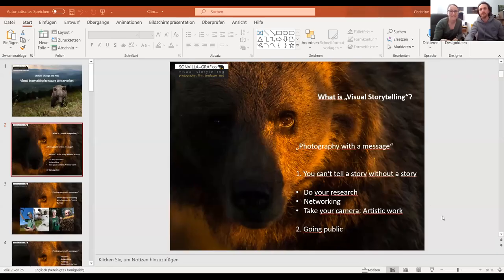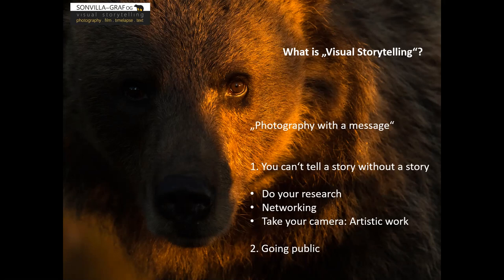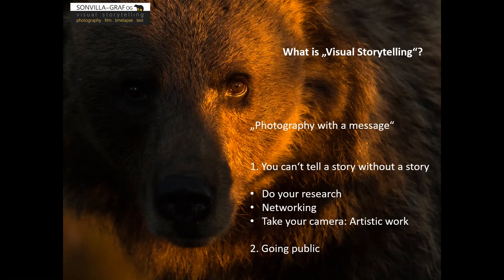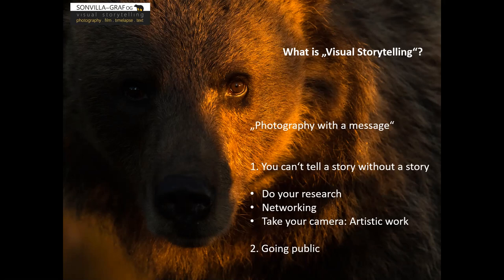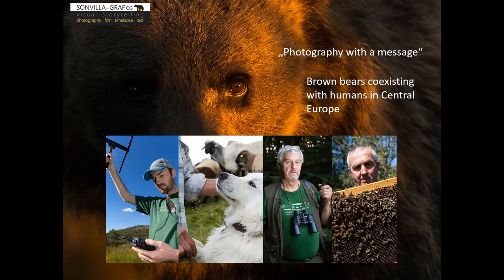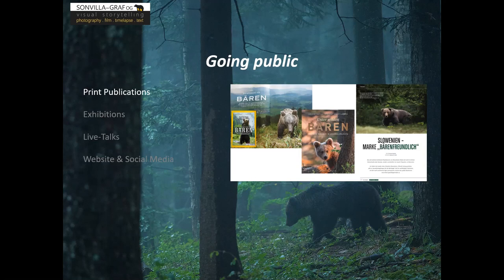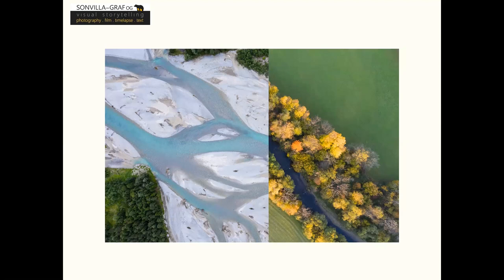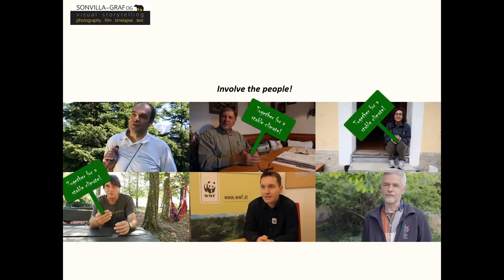Climate Walk Lecture Series #5 (2) - Sonvilla-Graf: "Visual Storytelling in Nature Conservation"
Marc Graf and Christine Sonvilla are photographers and filmmakers who pursue a work focus on wildlife and species conservation stories. They consider themselves as visual storytellers, who give back a voice to nature. In total, Marc and Christine have been involved in communicating conservation matters for more than ten years. Their work has been internationally recognized and awarded multiple times and has been published by local as well as international press and magazines such as National Geographic Magazine, Terra Mater, Terre Sauvage or BBC Wildlife Magazine. So far, they have published more than 250 articles, amongst these many cover stories. Photography and film assignments have been carried out e. g. for the Slovenian Tourism board, diverse Austrian National Parks or the Austrian Ministry of Environment. As videographers and co-directors, Marc and Christine also contribute to TV nature documentaries.
Since 2015 they have been intensively working on documenting and learning more about big predators in Central Europe. Their project „Leben am Limit / Living on the edge“ has grown into a successful initiative, that partners with nature organisations such as Rewilding Europe. Christine’s and Marc’s ambition is all about raising acceptance for and soundly informing the public about bears, lynxes and wolves.

The Climate Walk is a combined research, education and media-art project by the Wanderers of Changing Worlds. It is about walking across Europe to understand regional experiences of Climate Change. It is about listening to local perspectives, learning from them and connecting these stories together to construct a holistic, people-centric understanding of these complex phenomena.